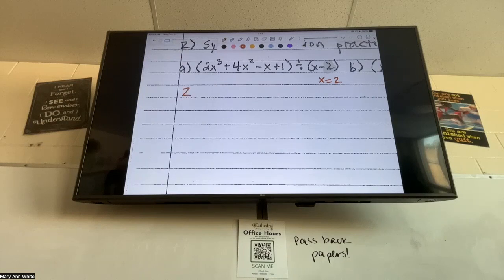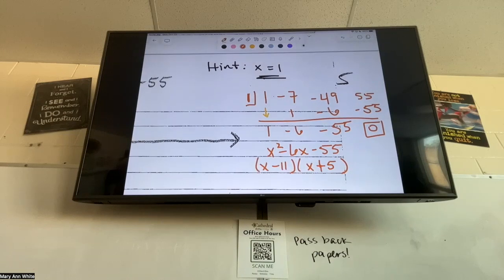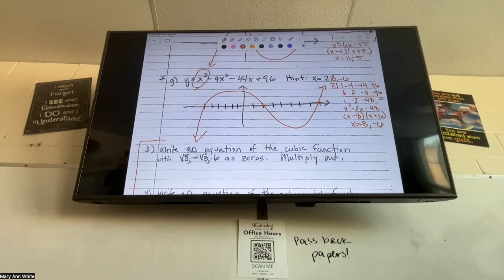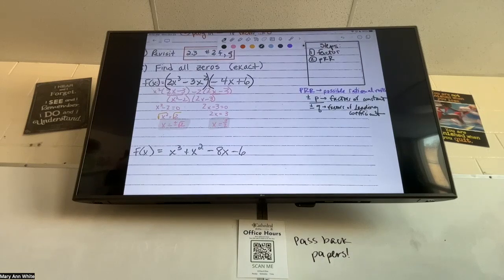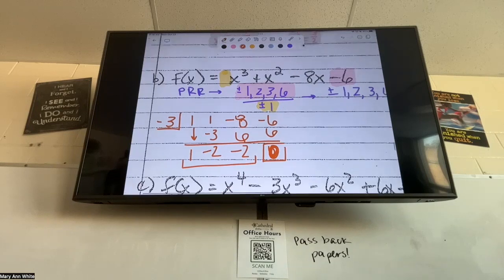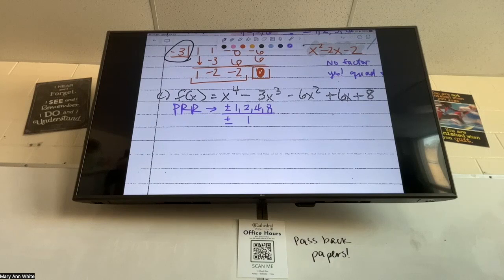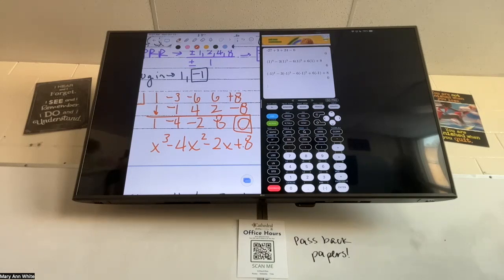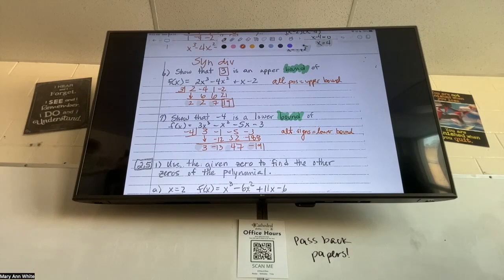pc lesson 2.4 #4-7